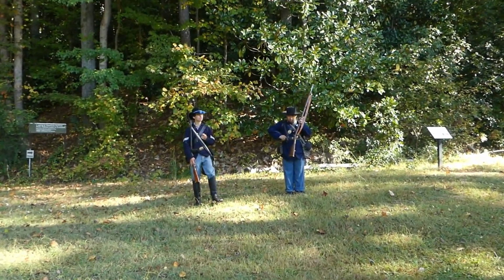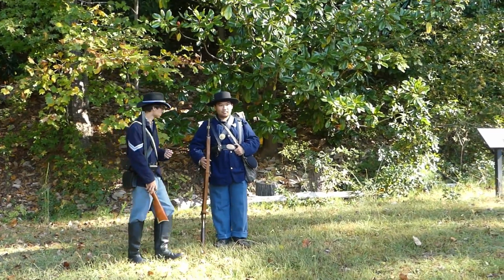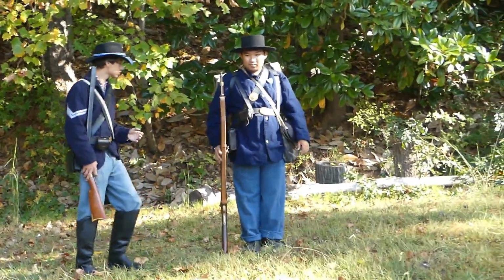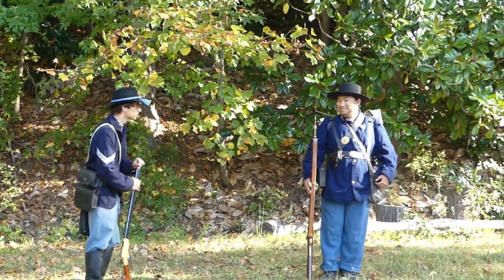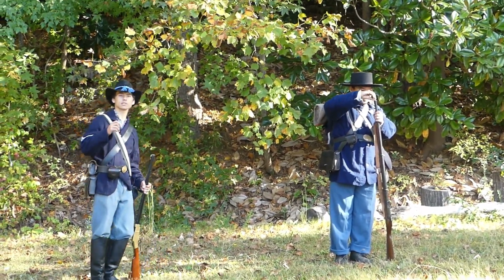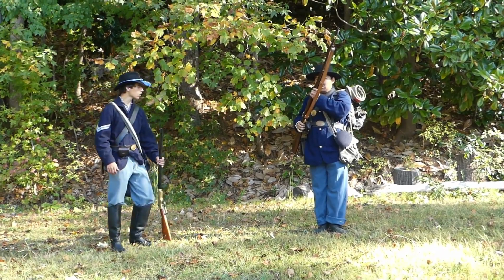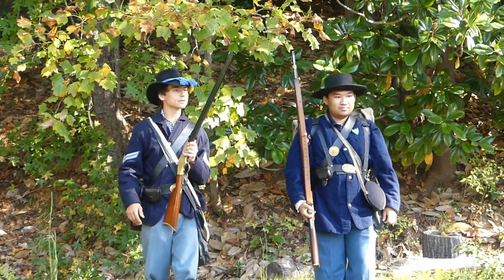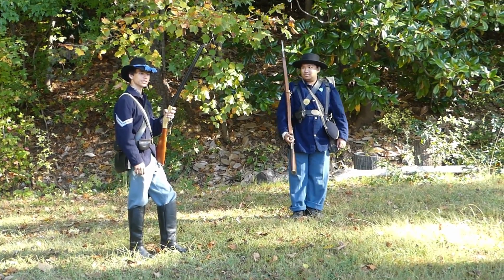The 159th Battle of Allatoona Pass: Union Infantry's Musket vs Henry Repeating Rifle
Get ready for an epic showdown in the 159th Allatoona Pass Battle! In this video, we're bringing history to life as we explore the face-off between the Union Infantry's Musket and the Henry Repeating Rifle. Witness the power and strategy of these two iconic weapons of the Civil War era. We'll delve into the tactics used by both sides, the impact of these weapons on the battle, and the historical significance of this event.